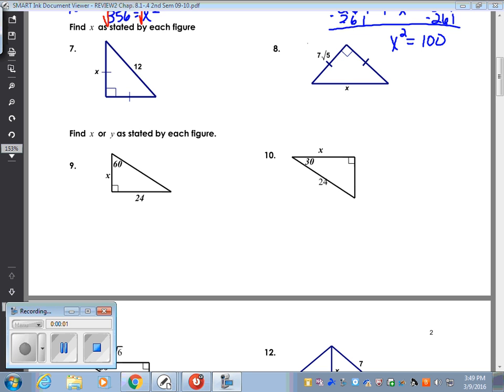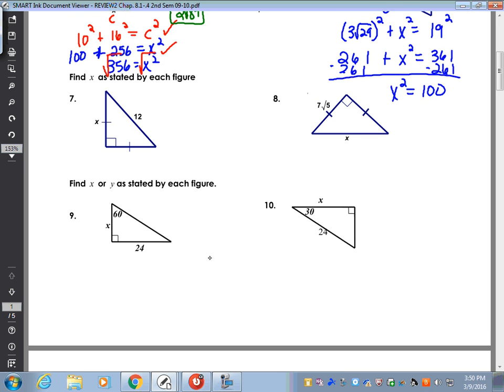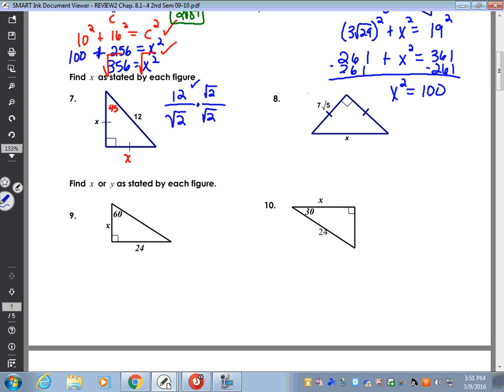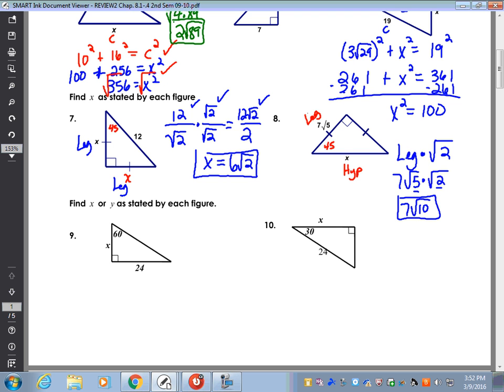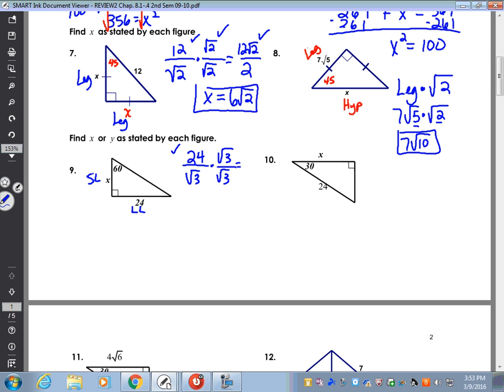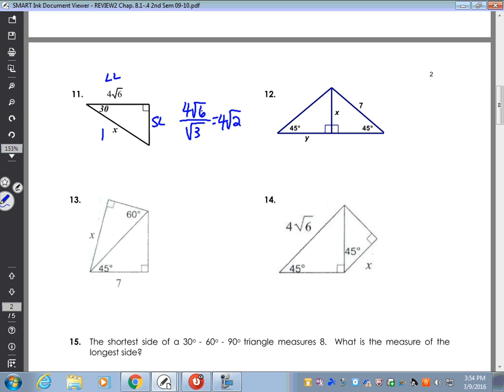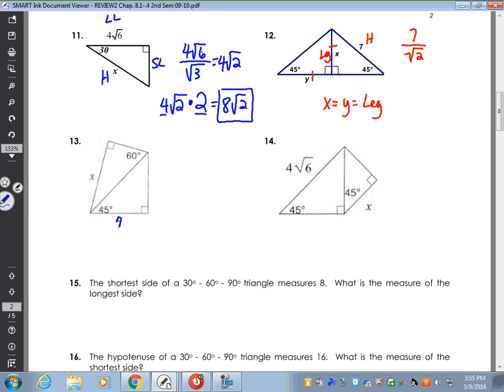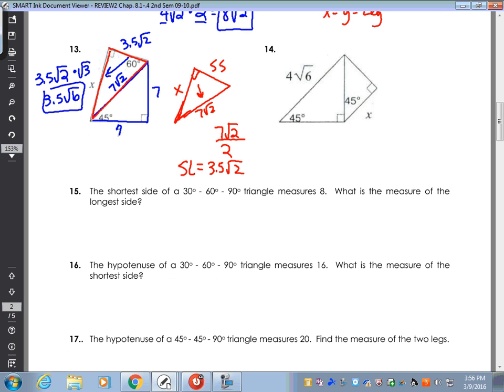March09 Review 7 14